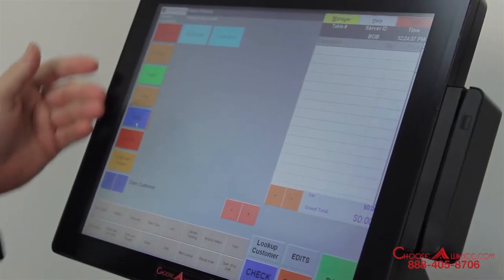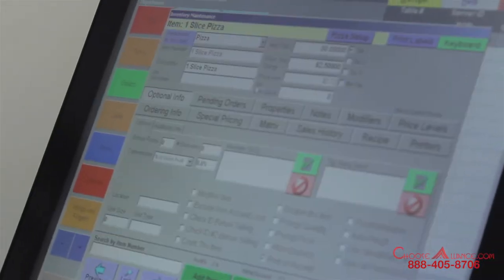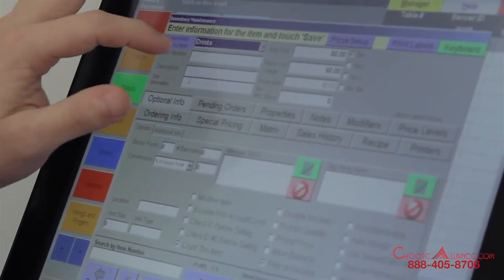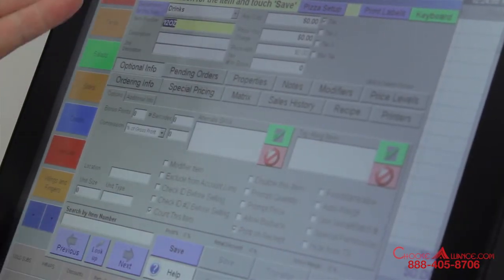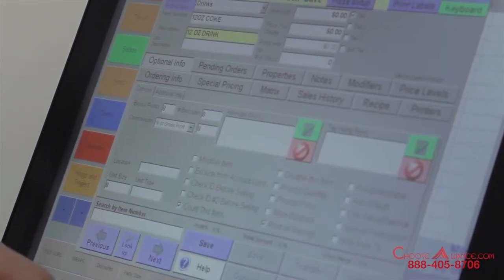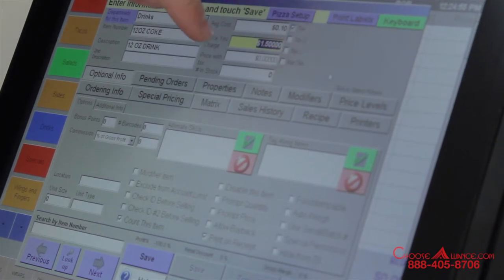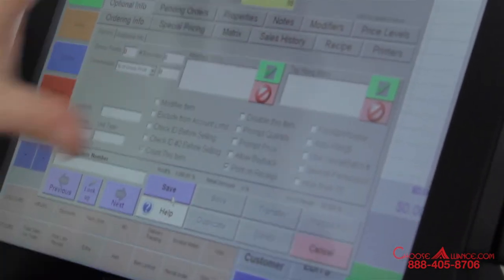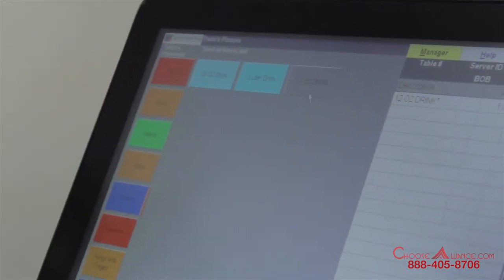Chapter 5 adding an item to the menu HD 1080p